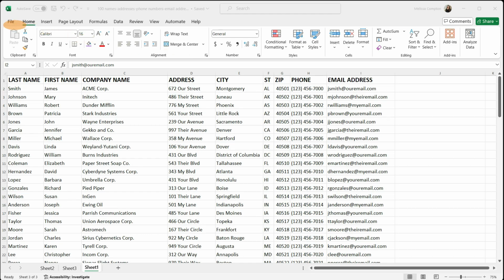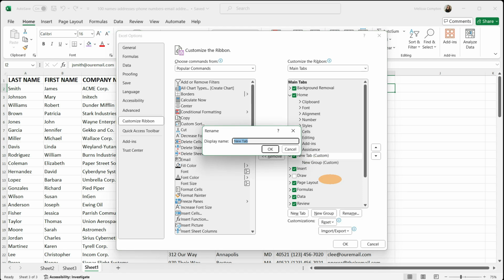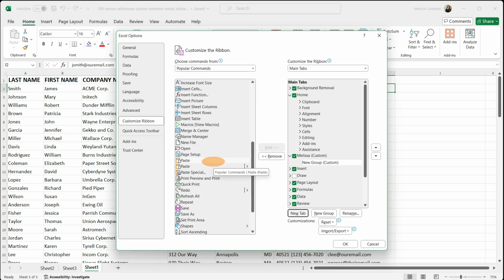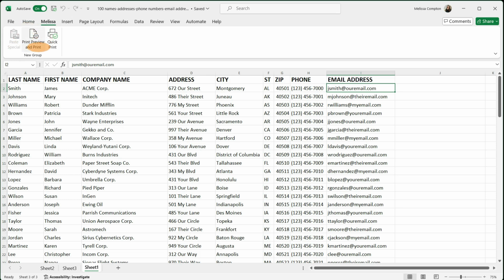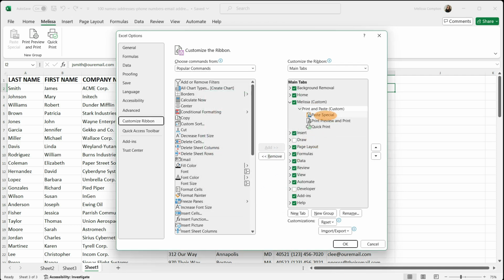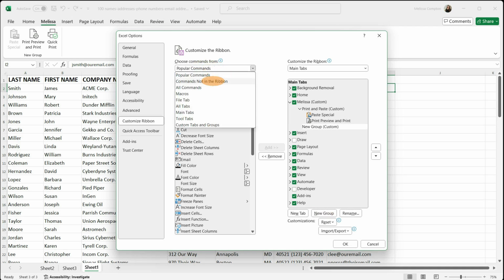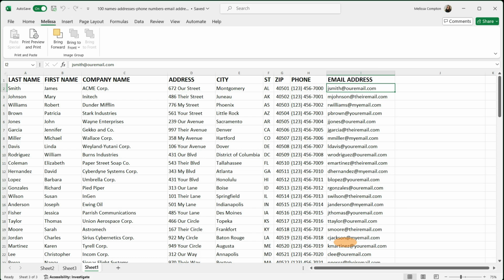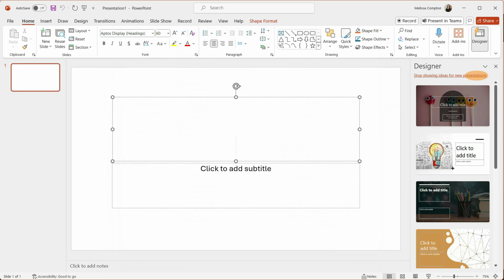How to Customized Tab with Favorite Tools in Microsoft Excel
How to Customized Tab with Favorite Tools in Microsoft Excel.  Do you find yourself using the same tools in Microsoft Excel repeatedly? Streamline your workflow by creating a customized tab with your favorite tools! 🌟 Learn how to set up your personalized tab so everything you need is quick and easy to find. Say goodbye to searching and hello to efficiency!   You can also use this same process to customize Word and PowerPoint!💼✨

📩 NEWSLETTER
- Get the latest high-quality tutorial and tips and tricks videos emailed to your inbox each week